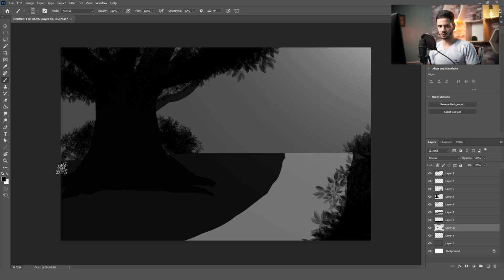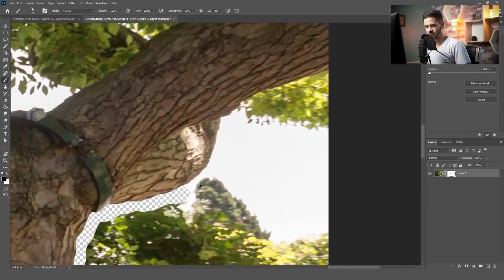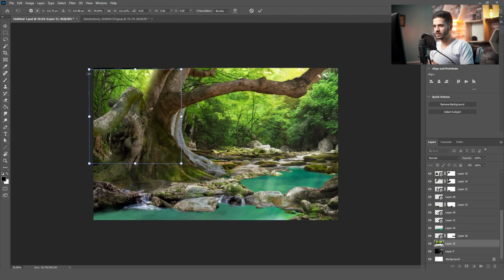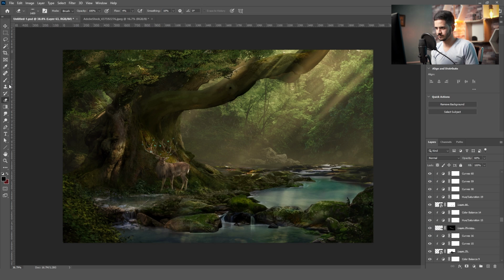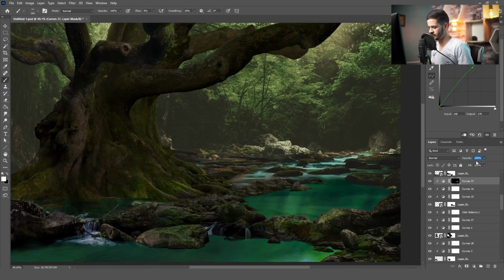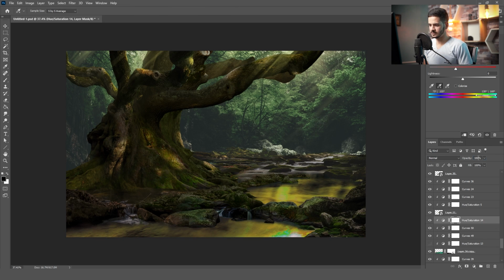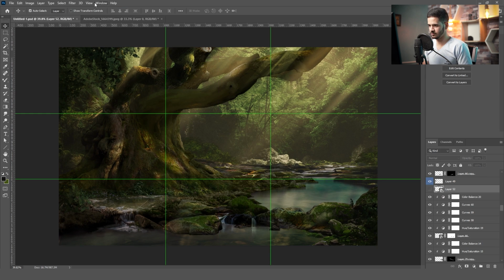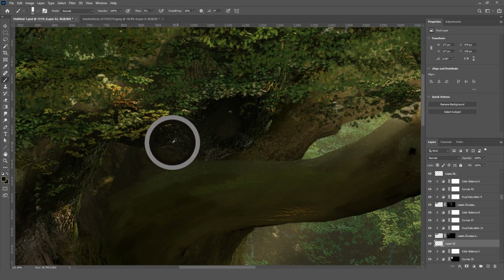Fantasy Forest – Photoshop Manipulation Tutorial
In this video Redouane will show you how to create fantasy forest concept art in Photoshop! A MASSIVE collection of photo manipulation tips and tricks, guaranteed to up your game.